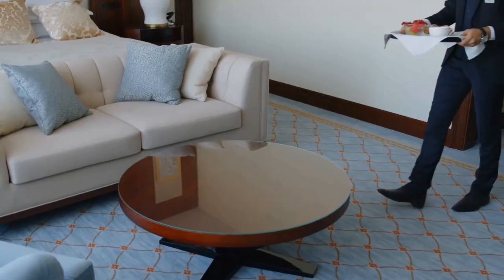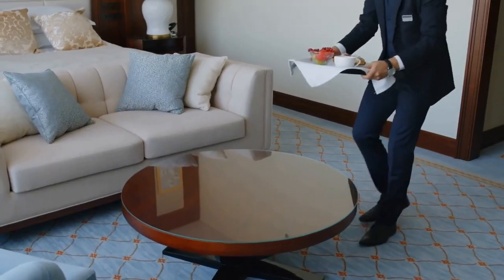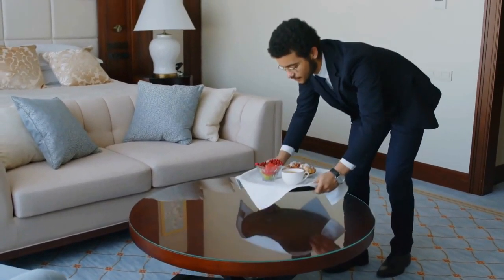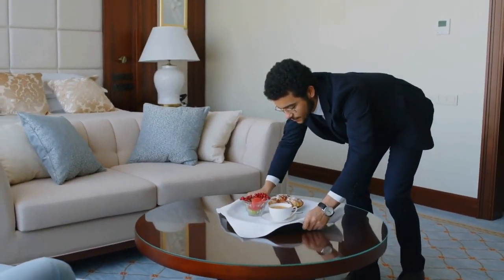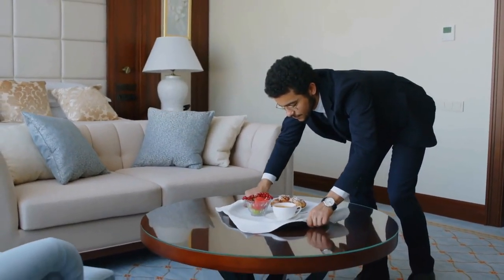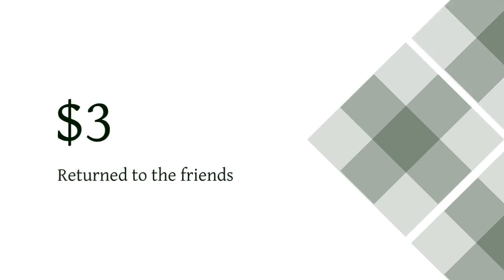The Missing Dollar Riddle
Puzzle 1: The Missing Dollar Riddle
Three friends check into a hotel room that costs $30. They each contribute $10 and pay the $30. Later, the hotel manager realizes the room only costs $25 and gives $5 to the bellboy to return to the friends. The bellboy, unable to divide the $5 equally, gives each friend $1 back and keeps $2 for himself. Now, each friend has paid $9 ($10 initially minus $1 refunded), totaling $27. Adding the $2 kept by the bellboy makes $29. Where is the missing dollar?
Answer to the puzzle: There is no missing dollar. The friends paid $27, which includes the $25 for the room and the $2 kept by the bellboy. The mistake lies in the incorrect addition of the $2 instead of subtracting it from the $27.